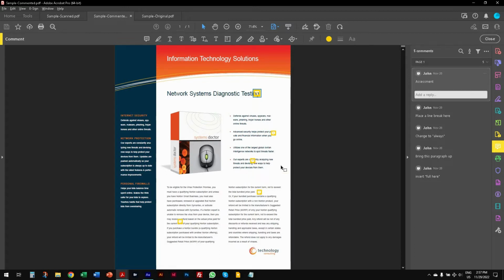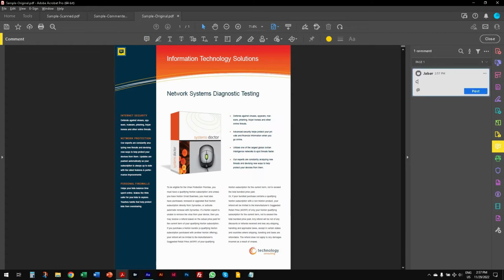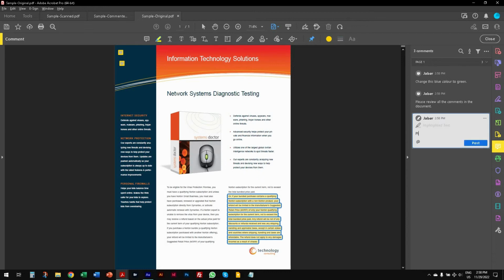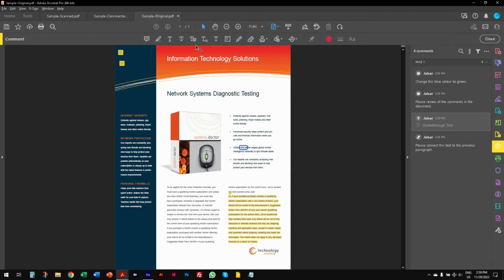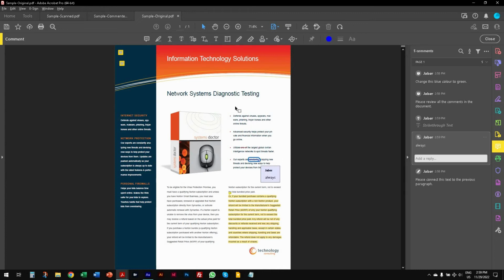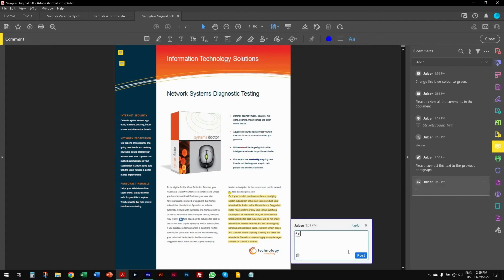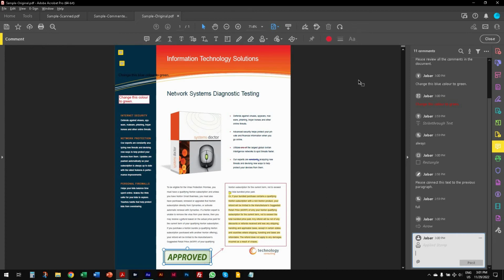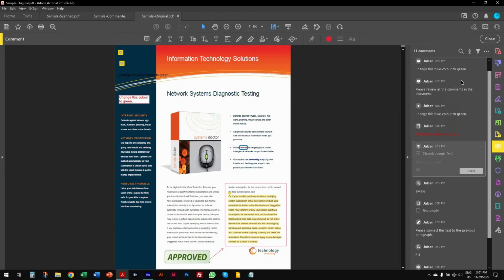How to Annotate a PDF using Acrobat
This video gives a quick overview on how to properly annotate and mark-up a PDF using Adobe Acrobat.